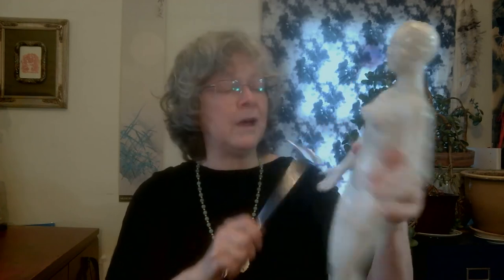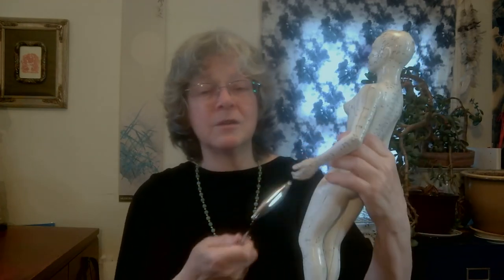Tong Ren Lower Body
Too much sitting? Not enough rest? Overuse from lifting and toting? Tapping acu-points with Linda Davis, LicAc, in the Tong Ren style. Developed by Tom Tam, LicAc, find out more about this innovative modality at TongRenStation.com.